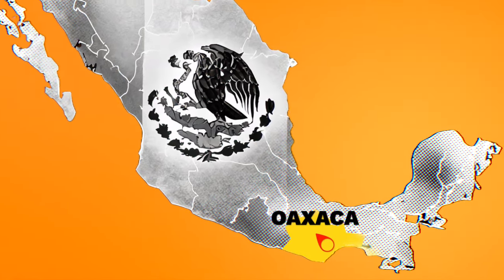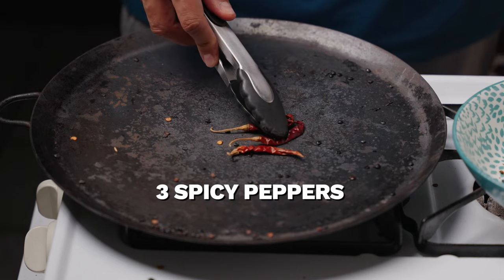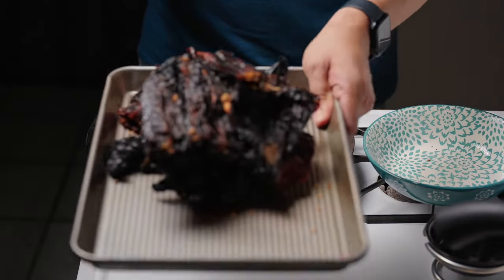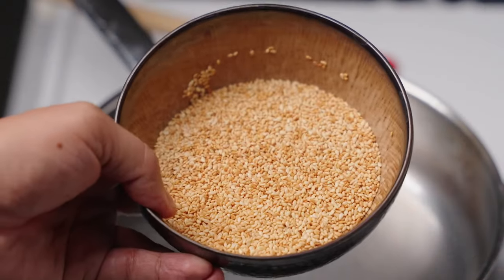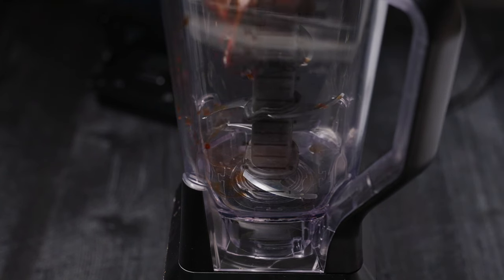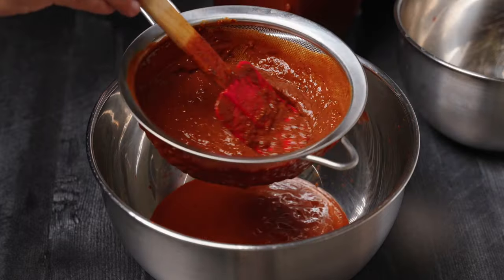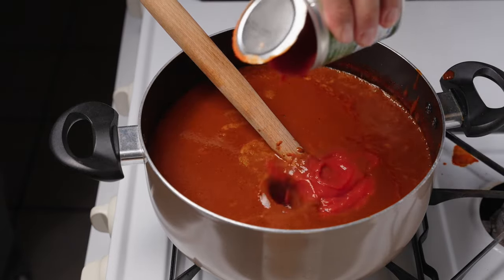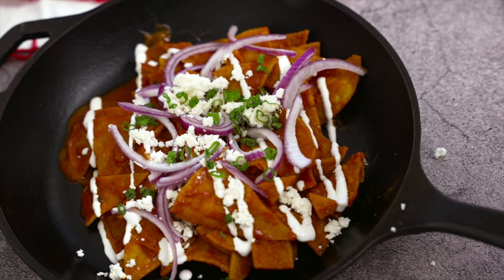Mole Colorado is the PERFECT pairing for Turkey!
In my last video, I explained how I enjoyed putting delicious mole over some turkey growing up. And in this video we are going on a deep dive deep into the world of Mole Colorado – one of the seven moles that Oaxaca proudly boasts. We'll explore the history, the various types, and intricacies of Oaxaca's renowned moles.
Let’s discuss the cultural roots and historical significance behind mole and why it was topped over turkey. Mole is a complex sauce with roots dating back centuries. From indigenous traditions to contemporary culinary marvels, we'll unravel the fascinating story of this beloved Mexican dish.

Get ready for a step-by-step walkthrough as we delve into the heart of Mole Colorado. From roasting aromatic chiles to toasting spices and nuts, every element plays a crucial role in creating the perfect balance of flavors. I'll share insights into the distinctive qualities of each ingredient and how they contribute to the richness of this tantalizing mole.

Don’t let the large ingredient list intimidate you. It’s easy and I’ll walk you through it. The most important thing to know is use whatever ingredients you have available to you and make it your own. So whether you are topping your turkey with this delicious mole, or making enmoladas, chilaquiles or enchiladas…this is one recipe you won’t want to miss!